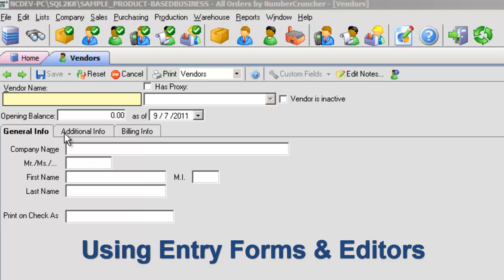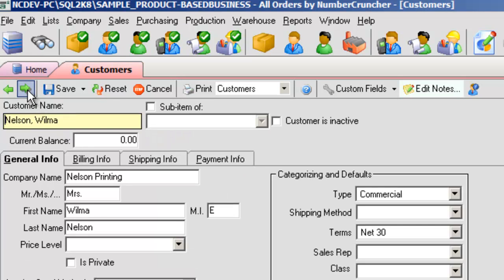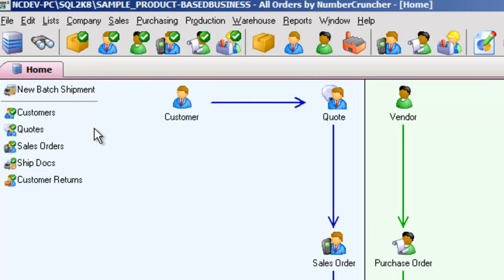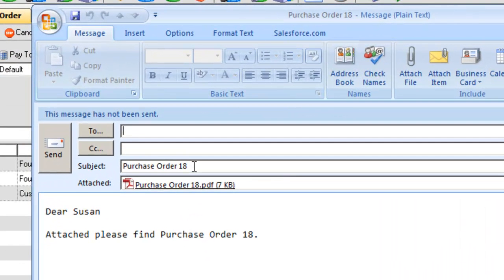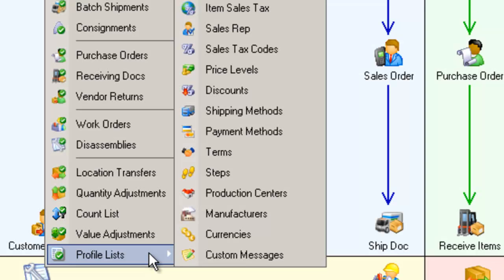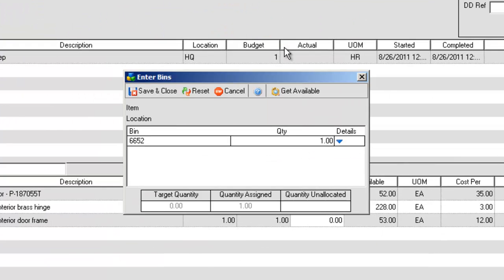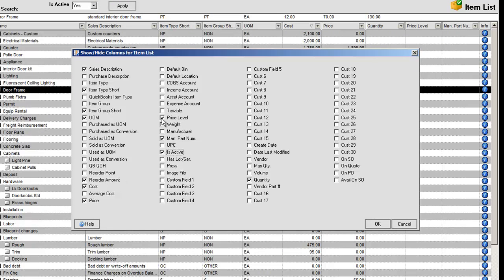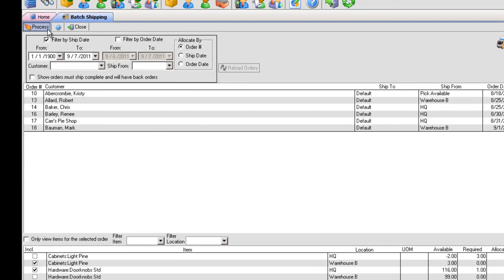Entry Forms and Editors - QuickBooks Inventory - All Orders by NumberCruncher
This video explains how to add or edit your data in All Orders entry forms using the various editing functions.